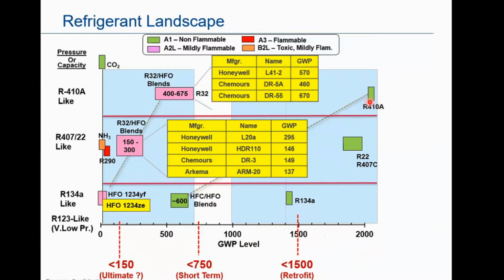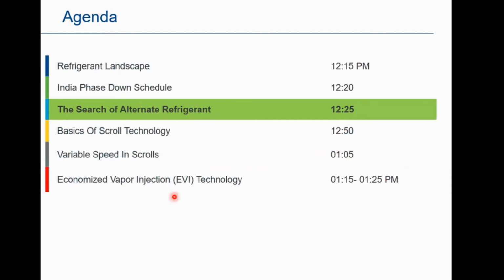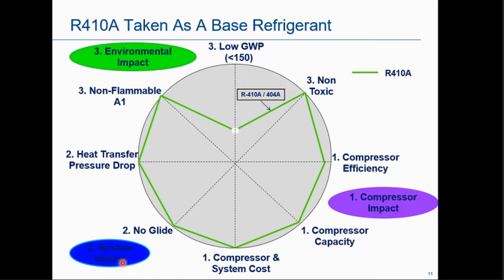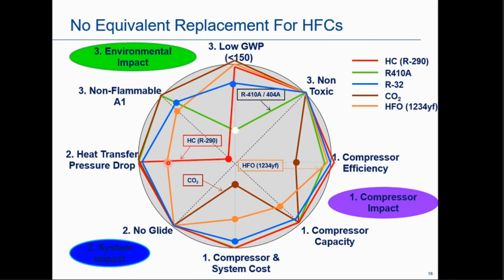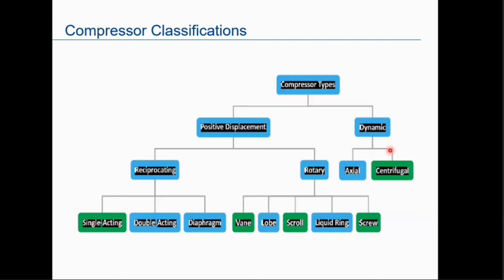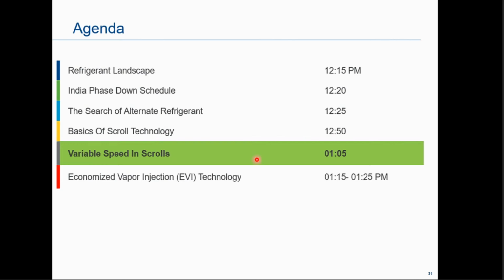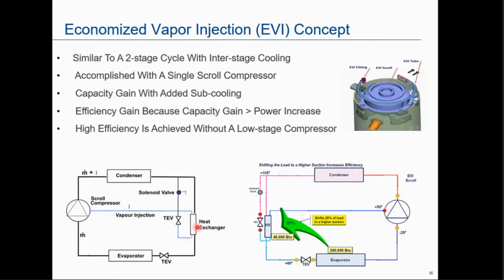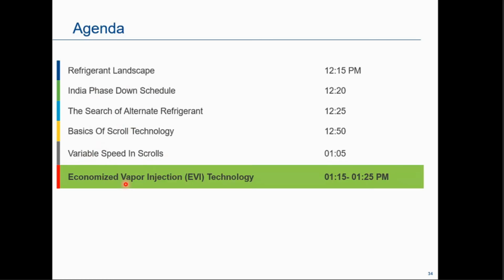Emerging Trends in Refrigeration and Air Conditioning Day 3 Session 2 (Mr. Rahul Pathak)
Your Participation for one Week Faculty Development Program (FDP) on “Emerging Trends in Refrigeration and Air Conditioning ”  in association  with ISHRAE and Institution of Engineers (India) Pune is Confirmed.

 Details:
Name of FDP: “Emerging Trends in Refrigeration and Air Conditioning”
Organizer: Department of Mechanical Engineering, Pimpri Chinchwad College of Engineering and Research, Ravet, Pune 412101
Duration of FDP:  June 01-06, 2020.

How to join sessions for registered participants:
The link for joining the FDP sessions will be shared on the same day for each session via telegram.

 Note:
Pl. download and install telegram application on your phone, PC or any devices of your prefer to attend the program.
In case of difficulty installation and joining, you can refer the video for telegram installation on android.

After installation of telegram app, you can join the group by pasting the below telegram link in app and joining the group.
Important:-
Pl. refer the below link for joining telegram for this program:

Feedback on FDP:

Each participant needs to provide feedback at the end of program (Every Day).
The link for the same will provided to you on telegram.

Certificates:

E-certificates will be distributed to the participants who will attend the program via email within 2-3 days after the program.